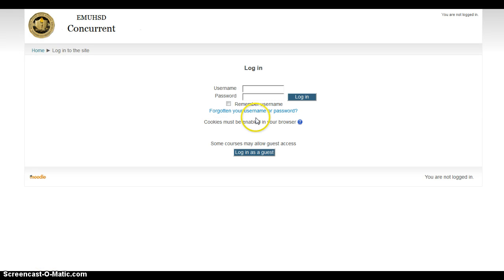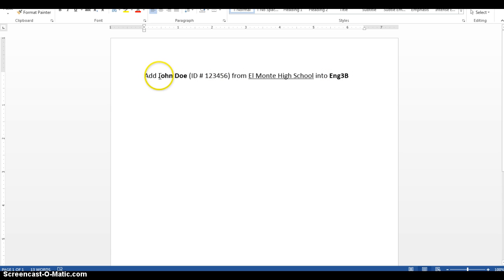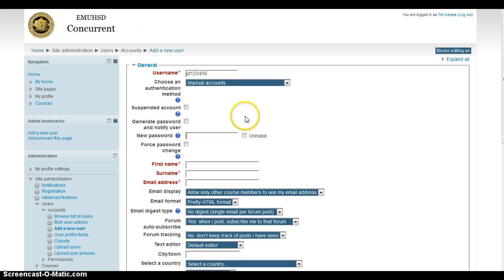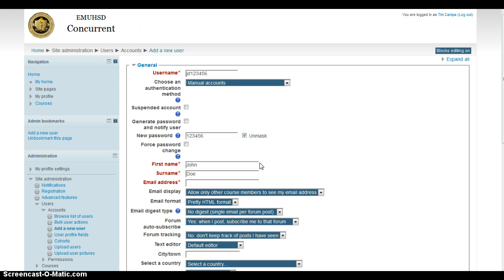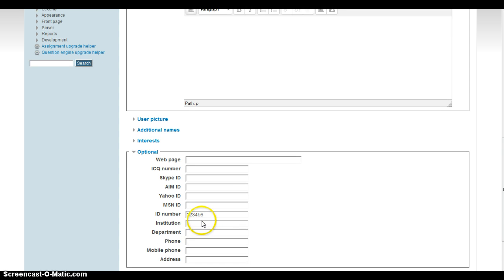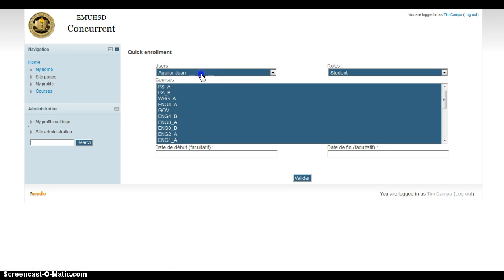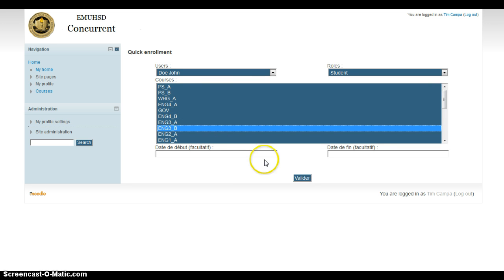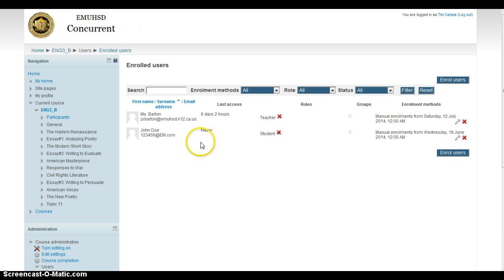Adding and Enrolling students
How to add a student then enroll them in a course using moodle. EMUHSD